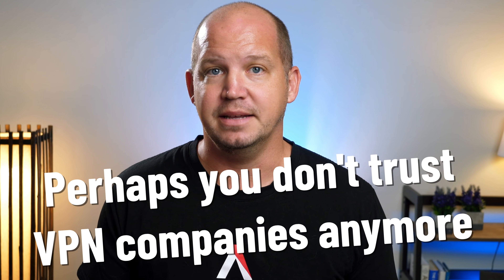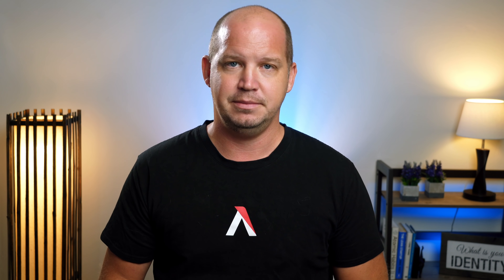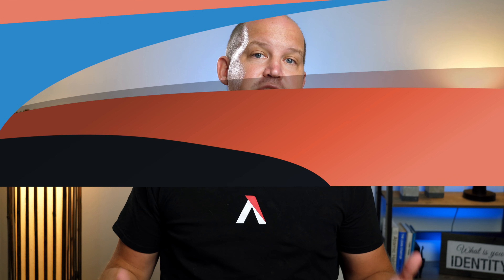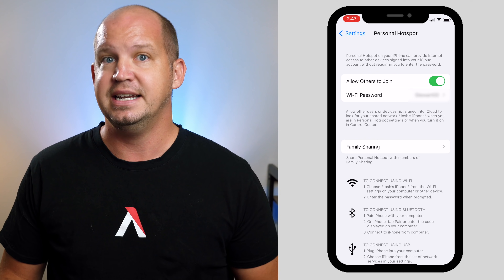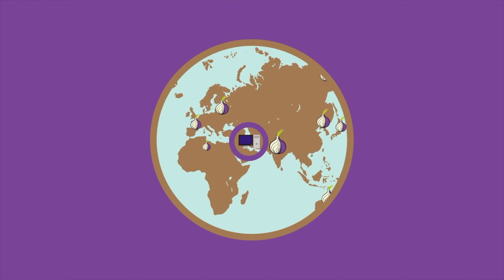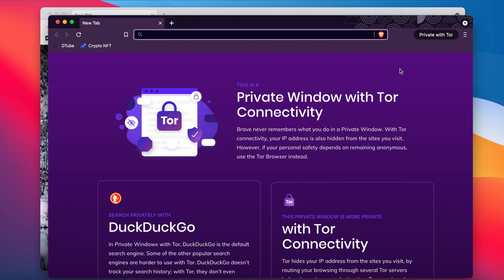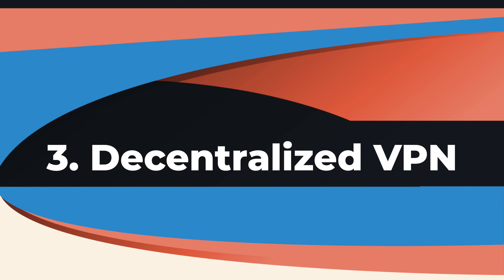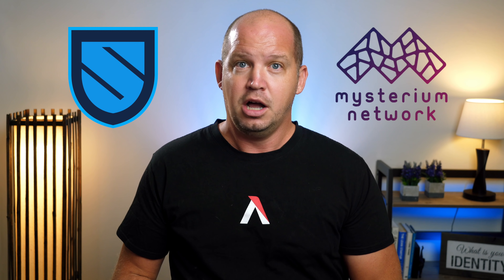4 VPN Alternatives that are SAFER and FREE (but...)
Whether you don't trust VPN companies with your data or you're just too cheap to pay for a subscription, here are some excellent alternatives to VPNs that are often safe and, in most cases, free. You can also make your own VPN

▶ Try Mysterium (use code "AllThingsSecured" for a free bonus!)

Video Timestamps
0:00 - Introduction to VPN Alternatives
0:30 - Why You STILL May need a VPN
1:30 - Mobile Hotspot as a VPN Alternative
2:36 - Use TOR or a TOR-like service
4:35 - Use a Decentralized VPN (dVPN)
5:27 - Build Your Own VPN Server

If you no longer trust VPN companies - and I completely understand why you wouldn't - there are some VPN alternatives that are worth trying. They may not be as fast and some of them are slightly more difficult to set up, but thankfully almost all of these options are free. So basically, it's like a free VPN, only better!